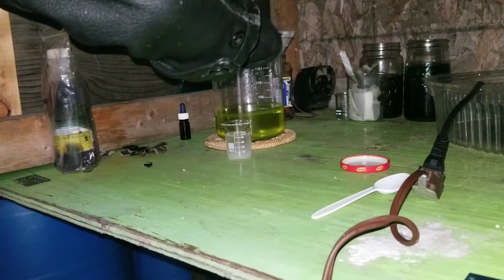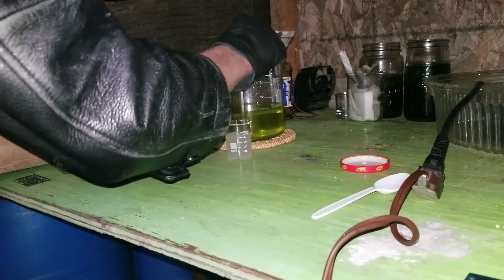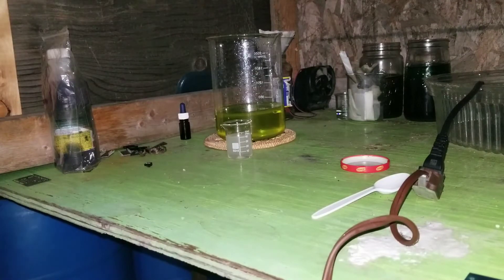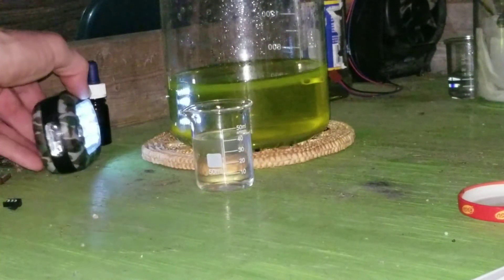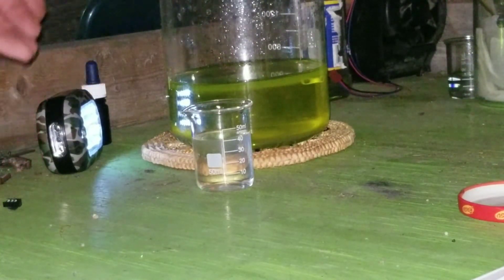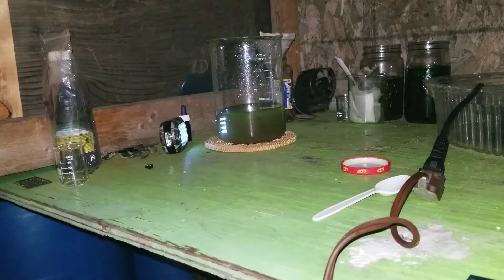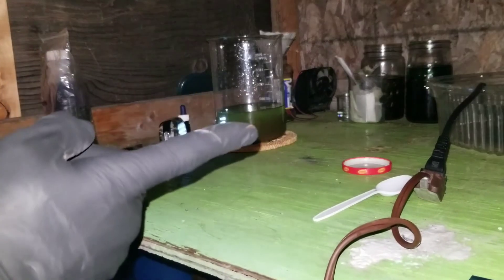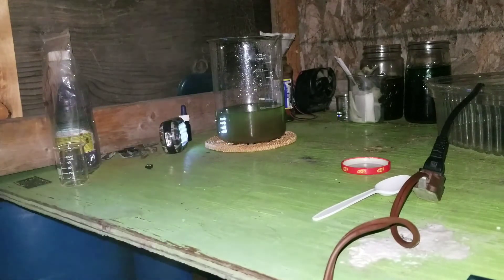Dropping gold with Sodium Metabisulfite... and patients.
So I decided to use the 2000ml beaker, simply because my last YouTube drop was in a 10ml beaker! So extreme dude! 😂

Weight will be in the comments when available. Drop a comment!